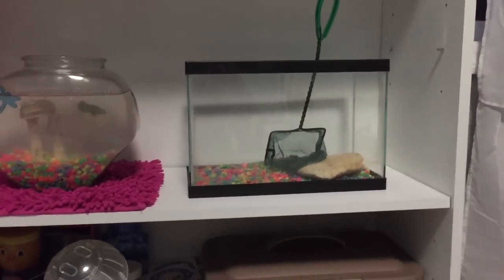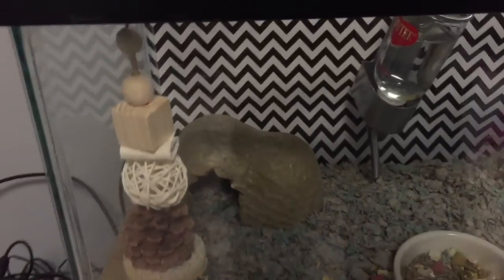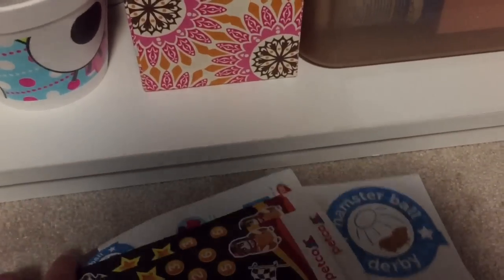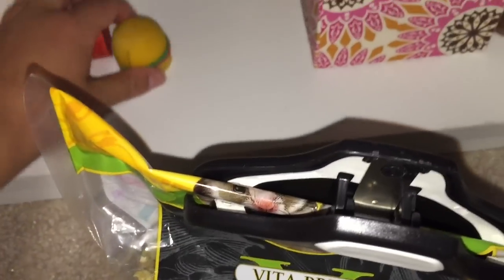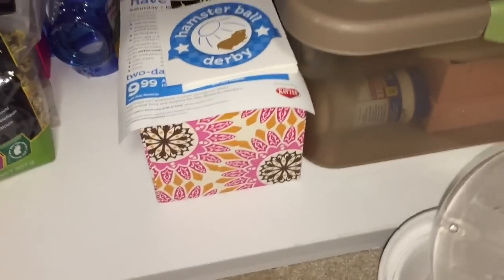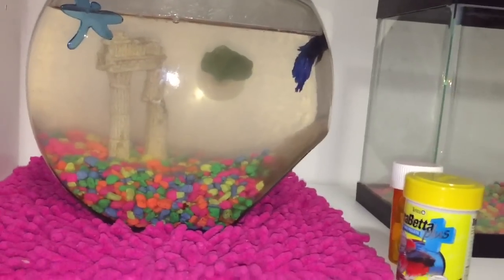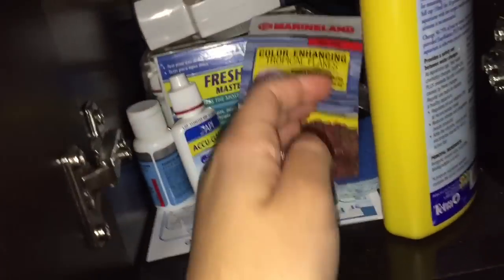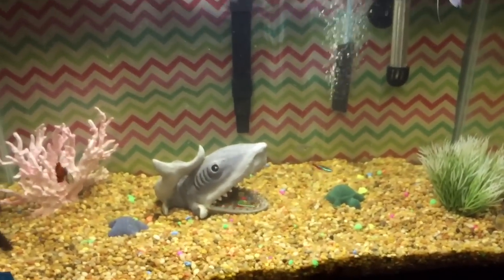Updates| *NEW PETS* | Death Of Crab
Hey guys so this is a super big update with much more exciting news to come!
       JUNE 3rd UPDATE: I got rid of my Blue  Goroumi  :( it was attacking my other fish! More details coming soon

*** More info coming later***